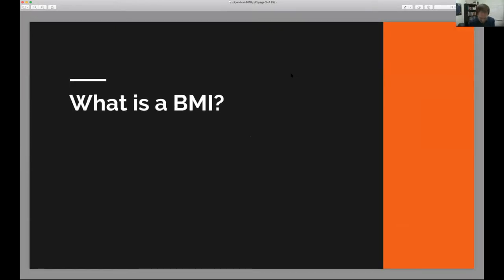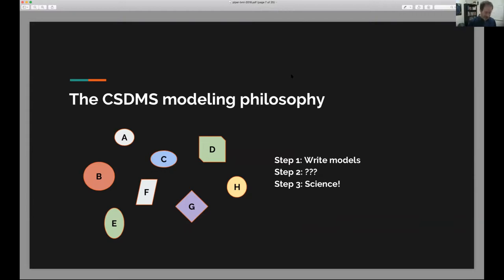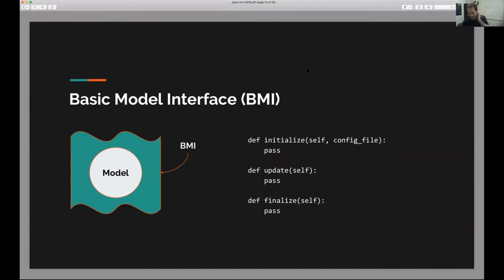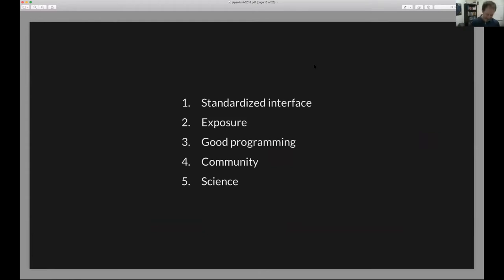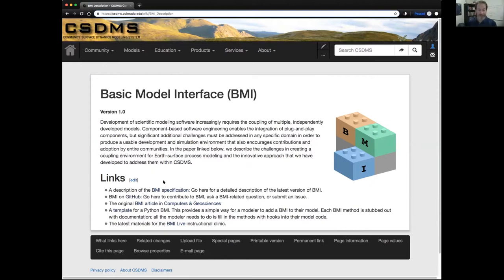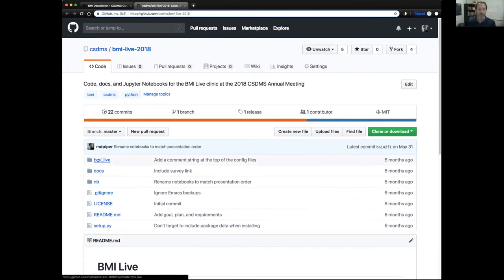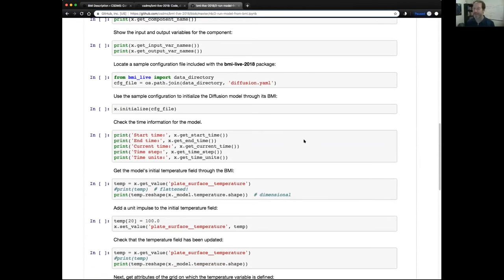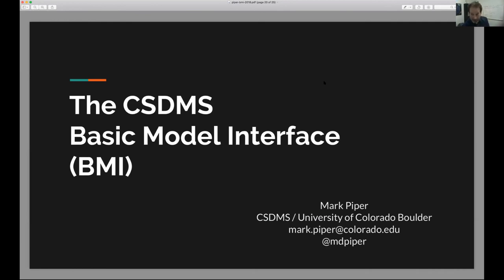CSDMS Basic Model Interface (BMI)